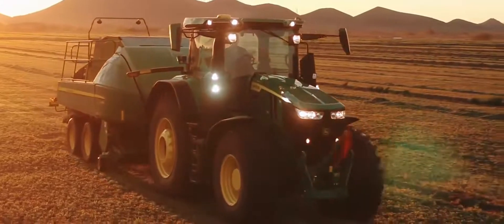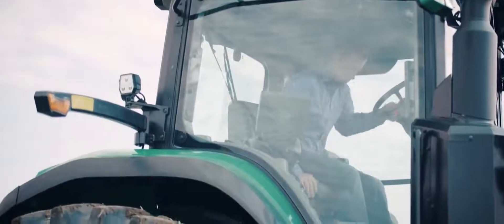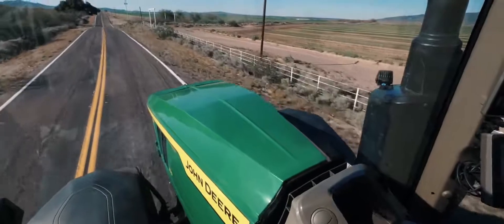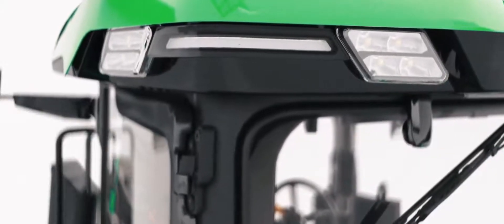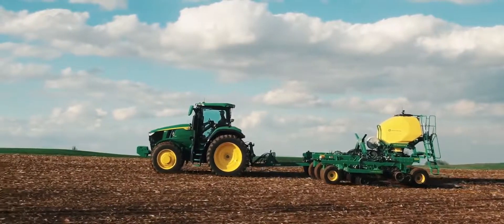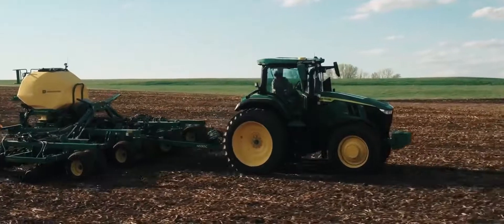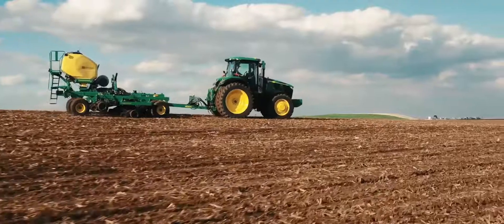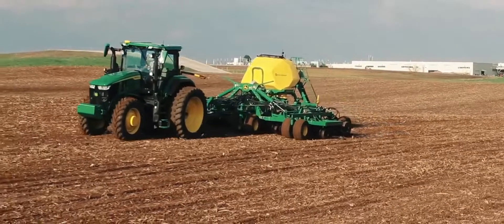NAMPO Virtual Day 2 - Interview on the 7R Series